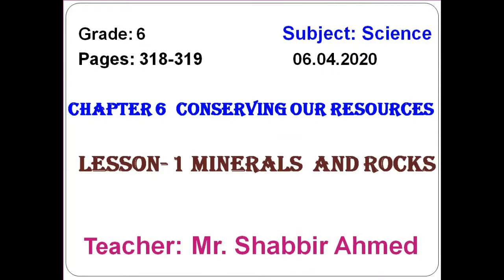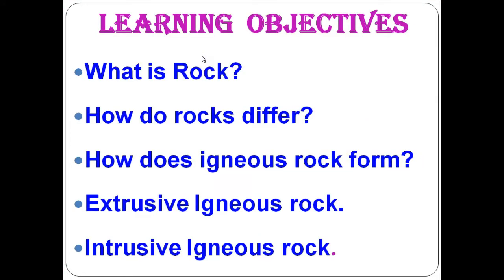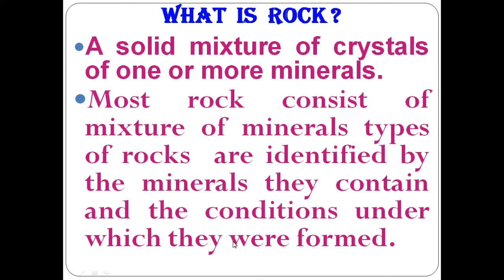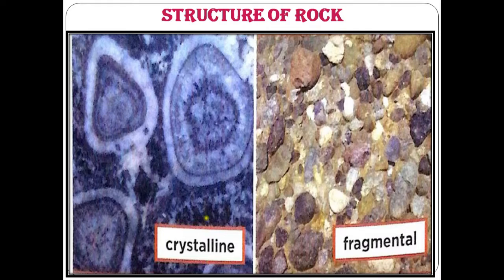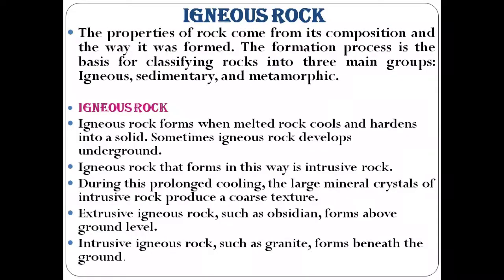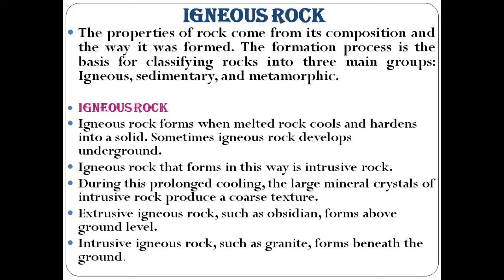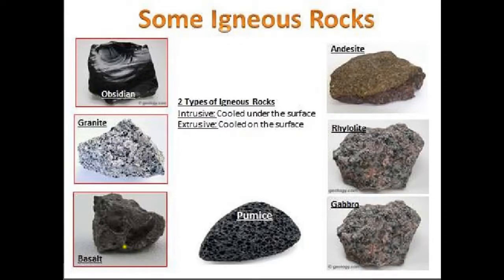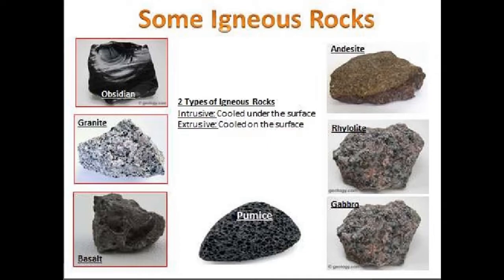Grade 6 Science Lesson 1 Minerals & Rocks